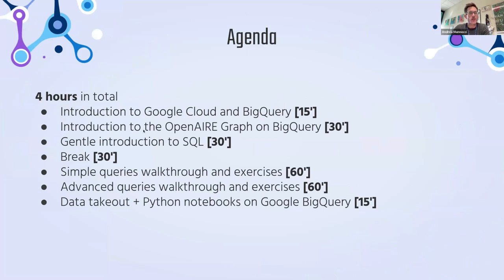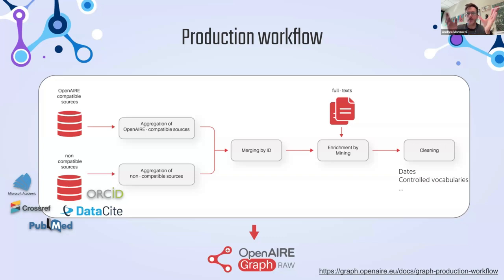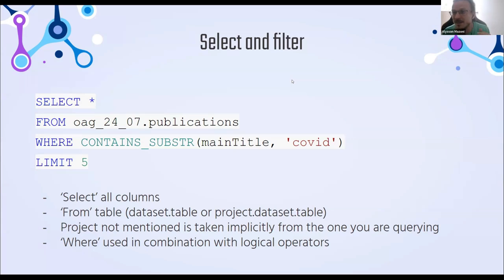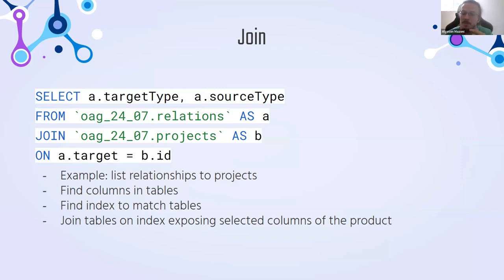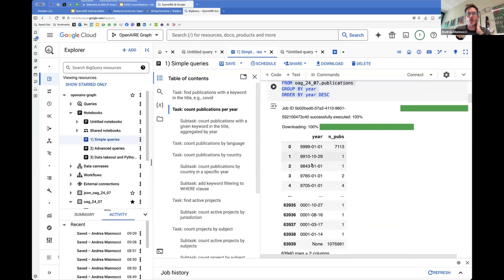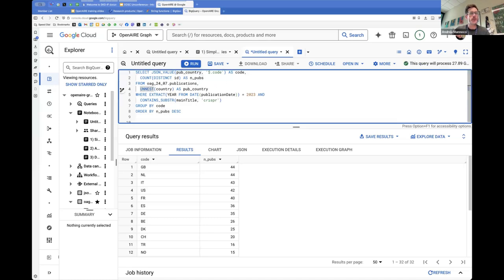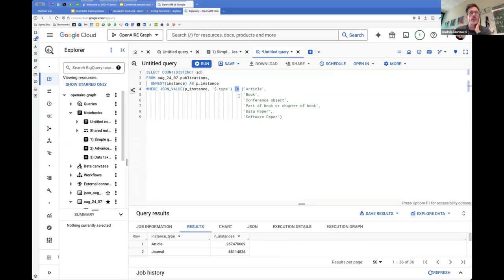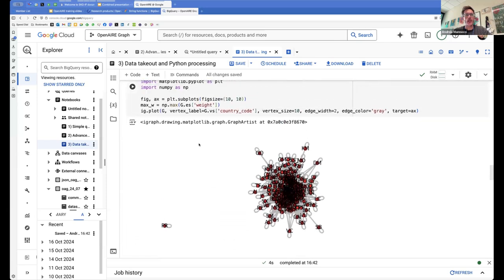OpenAIRE Graph Training: Analysing data with Big Query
This is a hands-on training session designed to help you learn or refine your skills in analysing OpenAIRE Graph data from the Google Cloud with Biq Query.

Agenda

-Introduction to Google Cloud and Big Query
-Introduction to the OpenAIRE Graph on BigQuery
-Gentle introduction to SQL
-Simple queries walkthrough and exercises
-Advanced queries (e.g., with JOINS and Big Query functions) walkthrough and exercises
-Data take out + Python notebooks on Google BigQuery